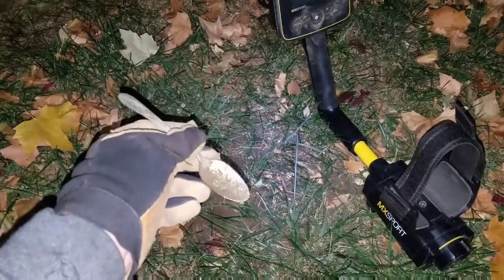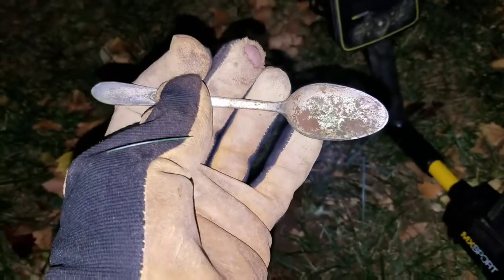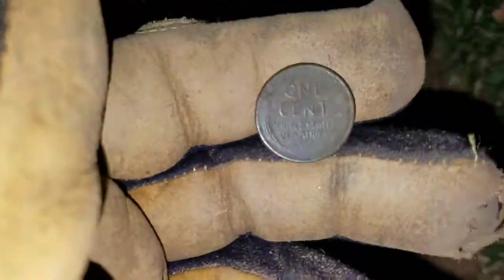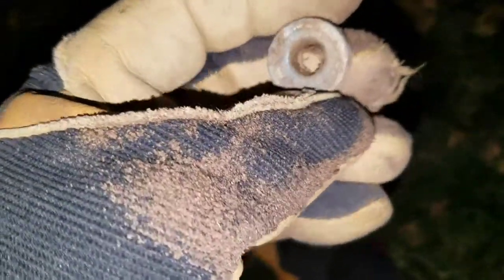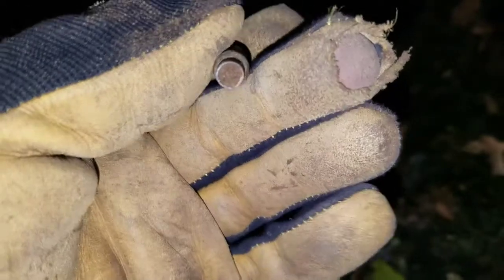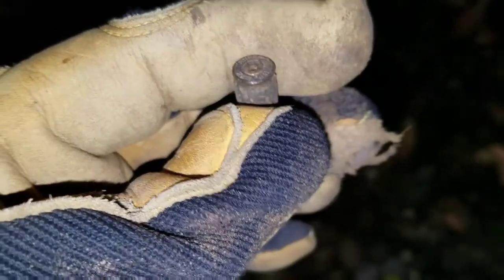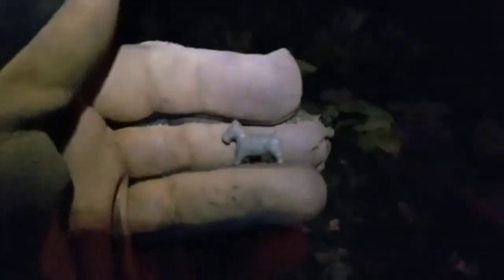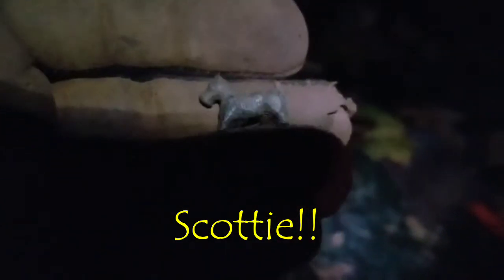Roadtrip Part#2- metal detecting with whites MX SPORT lands me silver and a dog! family history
This is the second hunt- a night one- of my short long trip down to see my family. I am so glad I decided to hit the front yard once again for a couple more hours! Enjoy!

Happy Hunting!